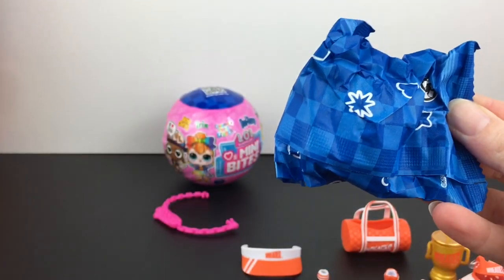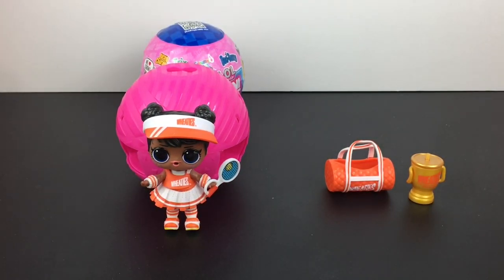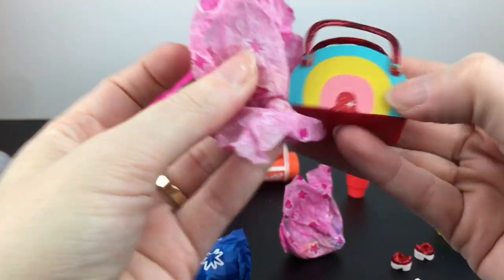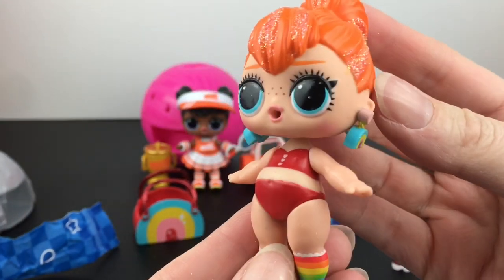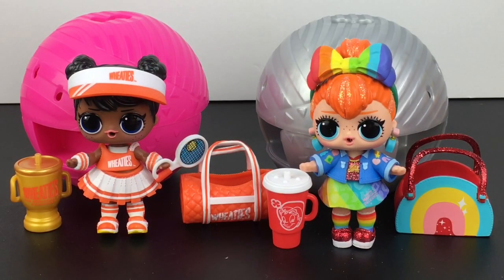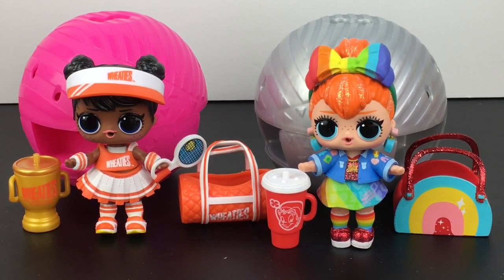LOL Mini Bites Cereal Dolls ~ Unboxing & Review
Today I'm opening LOL Surprise Mini Bites dolls inspired by current & classic cereal brands *This channel is an adult hobby, collector & review channel. Content and references are intended for ages 13 and up.